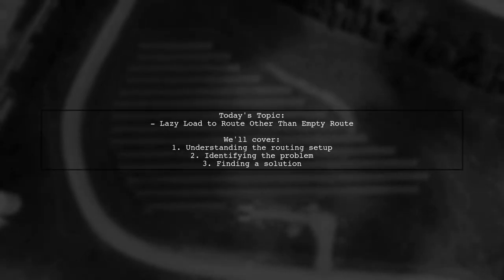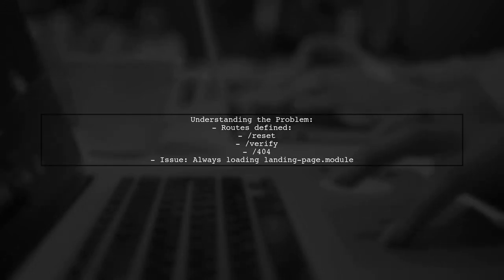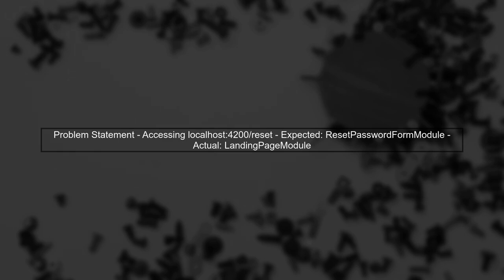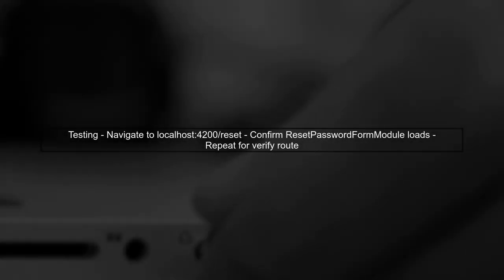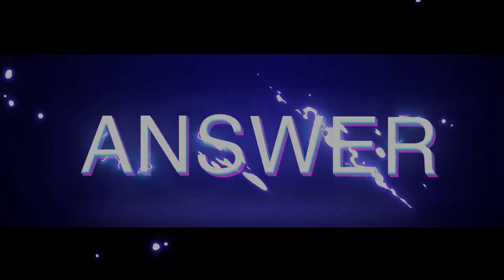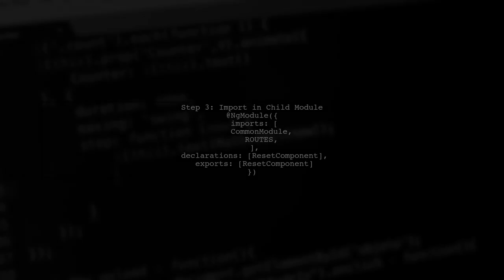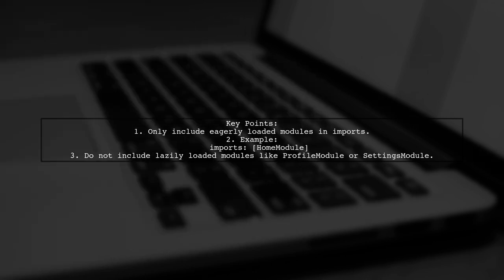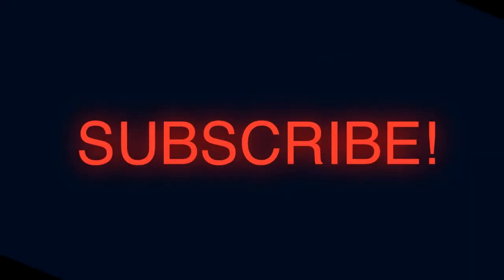Angular 2 Lazy Load: Route to Non-Empty Route Instead of Default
In this video, we dive into the powerful feature of lazy loading in Angular 2, focusing on how to route to a non-empty route instead of the default. Lazy loading is essential for optimizing application performance by loading modules only when needed. Join us as we explore practical techniques and best practices to enhance your Angular applications, ensuring a smoother user experience and efficient resource management.

Today's Topic: Angular 2 Lazy Load: Route to Non-Empty Route Instead of Default

Related to: angular2, lazyload, route, non-emptyroute,